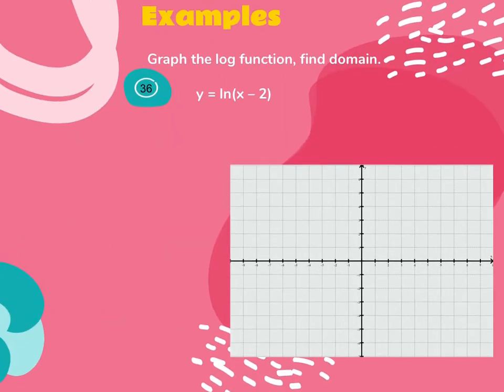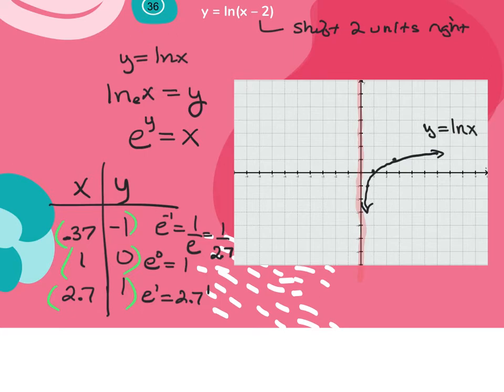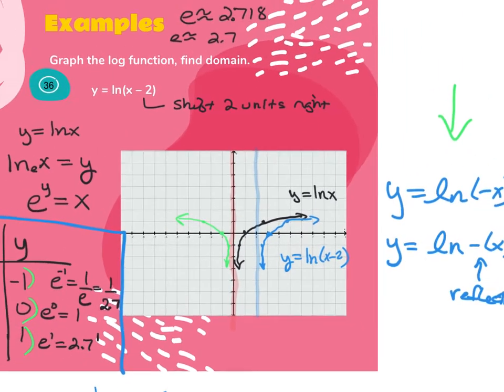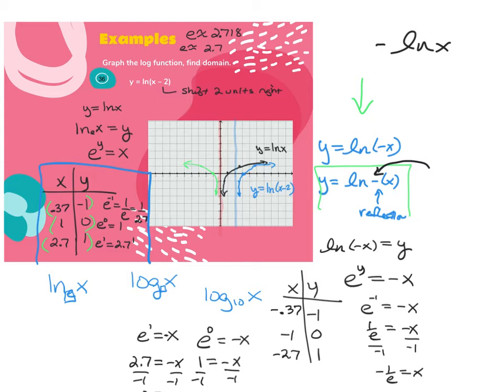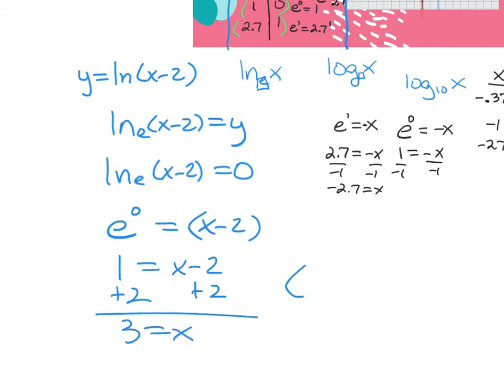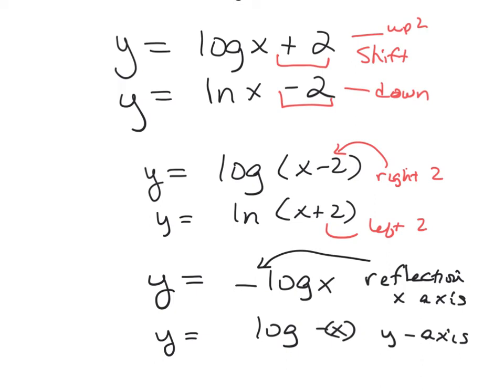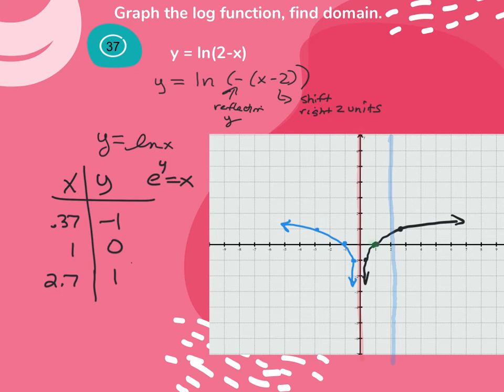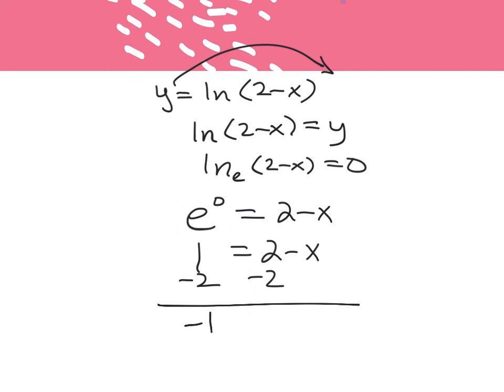1.27.21 5.2_Additional Graphs part 3